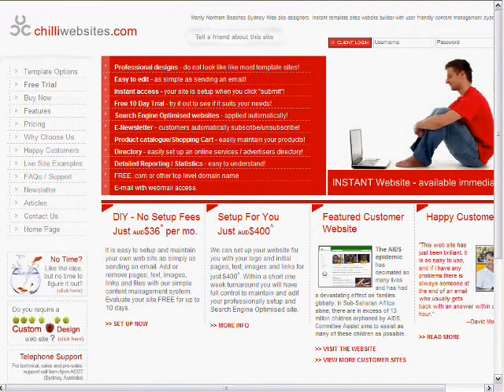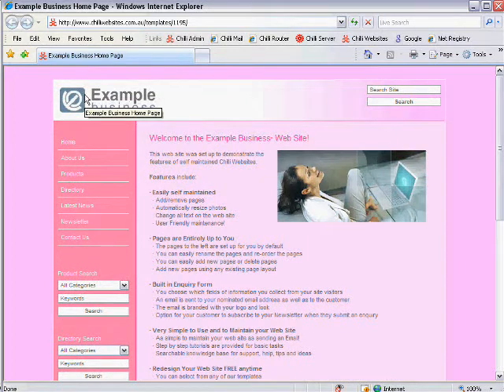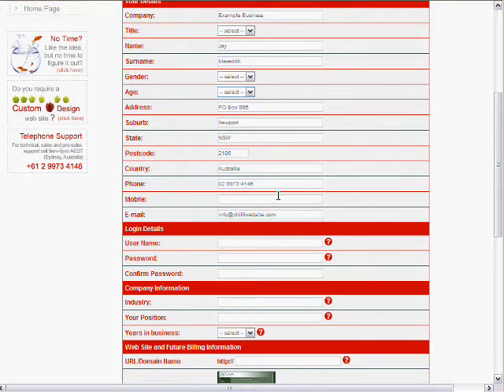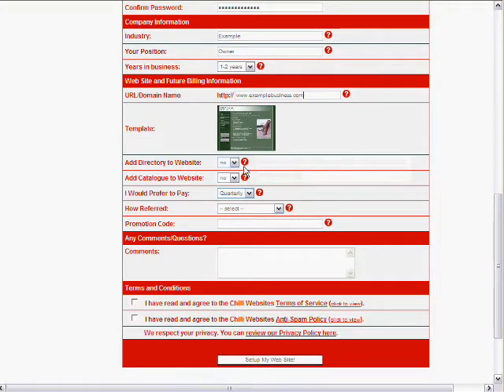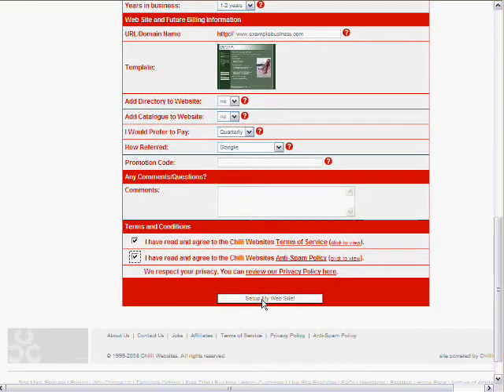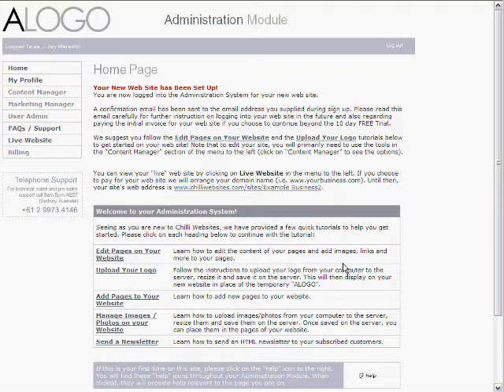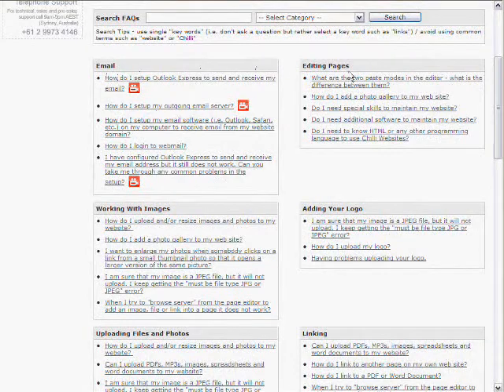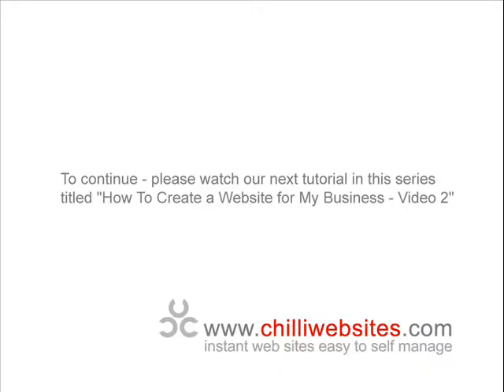How To Make My Own Business Website